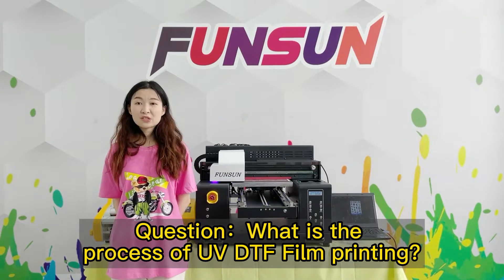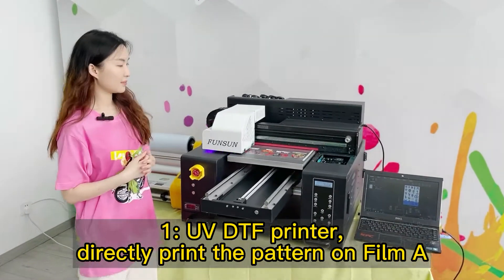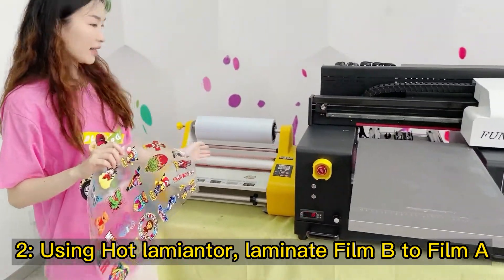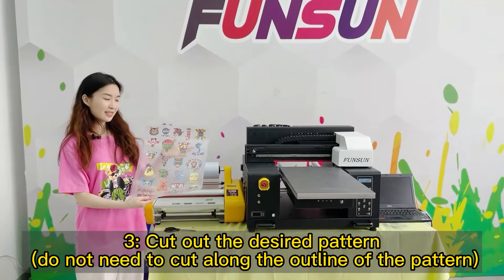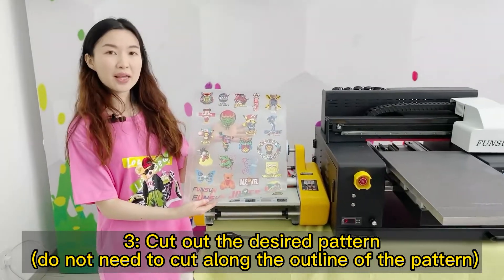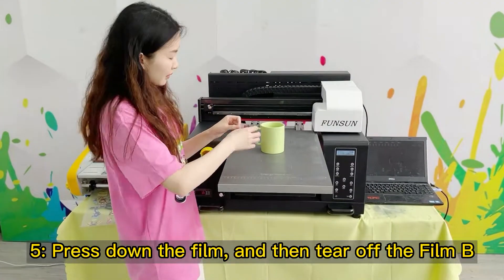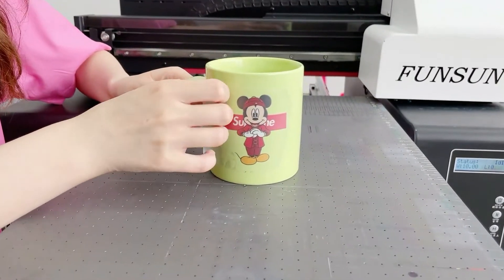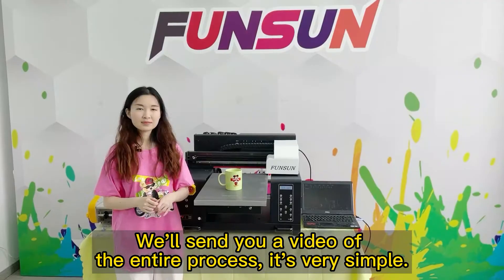FAQ 6 What is the process of Funsun A3 UV DTF Printer Film printing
Funsun 2022 new A3 UV DTF printer, an almost universal printer.

1: Direct printing to flat material, cylindrical bottle
2: It can also be printed on self-adhesive film and then transferred to any other products, such as lighters, wine bottles, pens and other irregular shaped items
3: A3(30*50cm), A1(90*60cm) 2 sizes
4 : 2 Epson DX8 head, CMYKW, varnish
6: Free ink, free sample trial printing
7: One year warranty, professional technical team
8: Focus on personalized custom printing equipment for 15 years
9: Door to door shipping to more than 100 countries
00:00-01:43 What is the process of Funsun A3 UV DTF Printer Film printing?